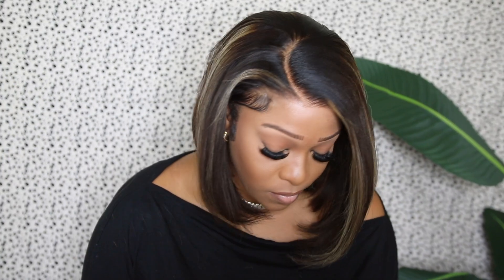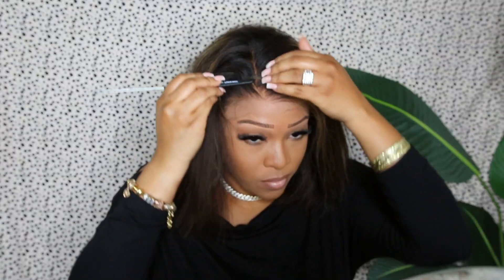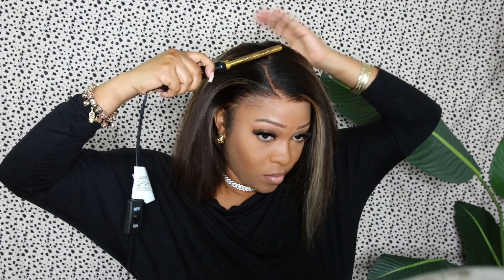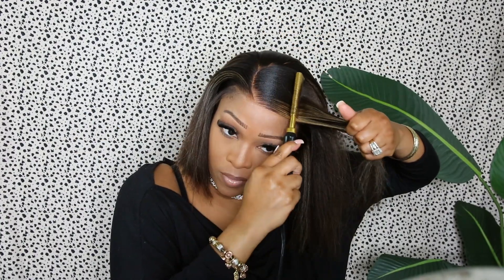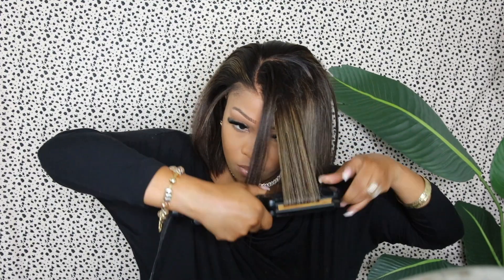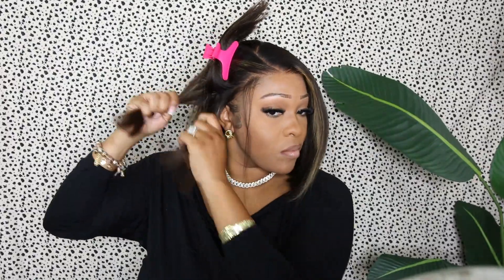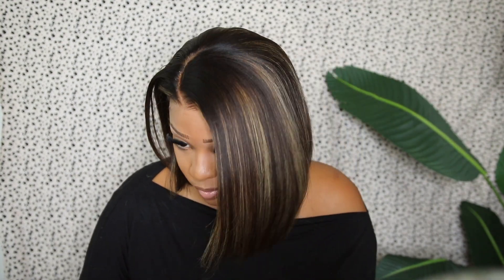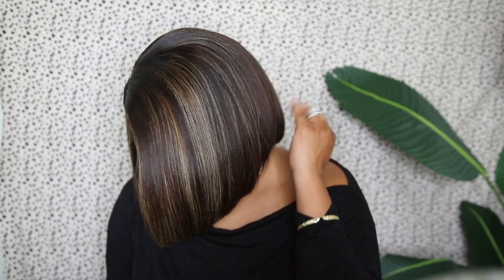The Best Quick 10 Minutes Detailed WIG Install | Start to Finish Flawless Wig Install | Ft. RpgShow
tinted transparent Swiss lace/No glue ,No bleaching needed/Upgraded Pre-plucked hairline/Free parting space

The wig I'm wearing in the video:
selena010
Hair Texture -Yaki
Cap Construction - cap-B. Lace front wig cap(standard density)